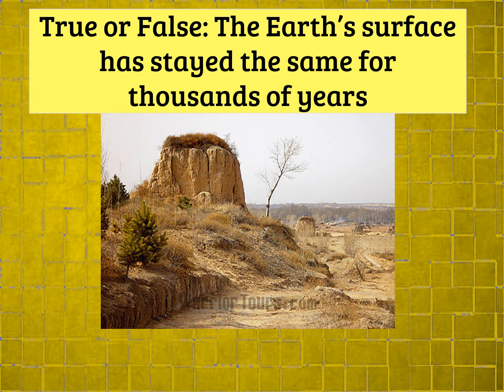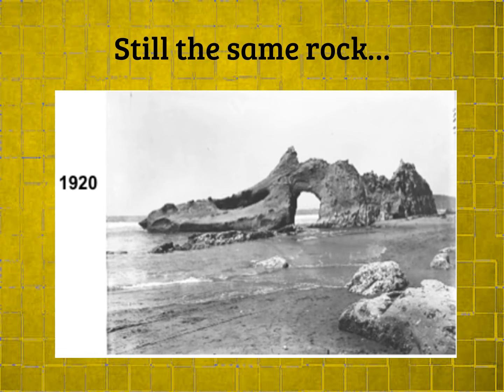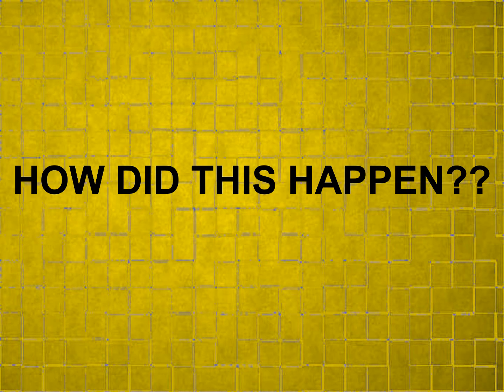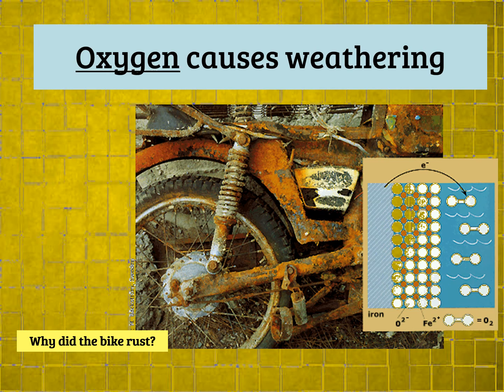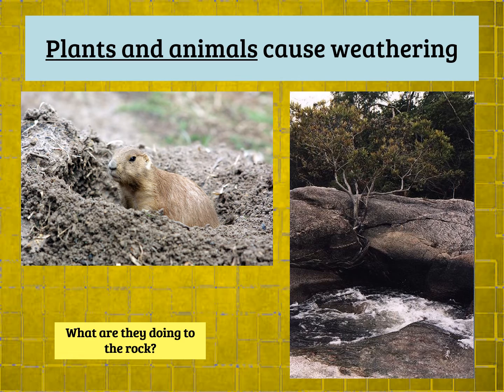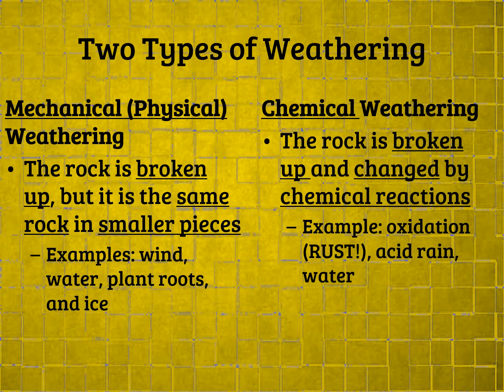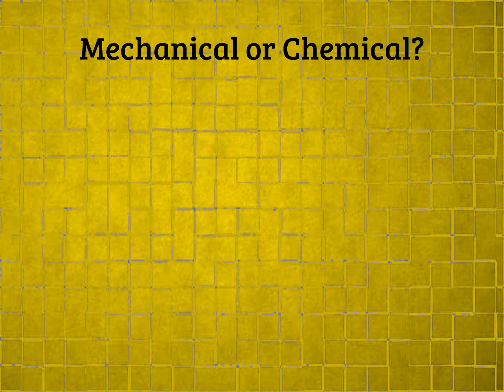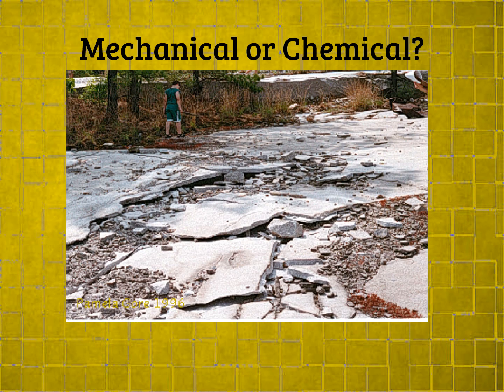Weathering Notes with rec